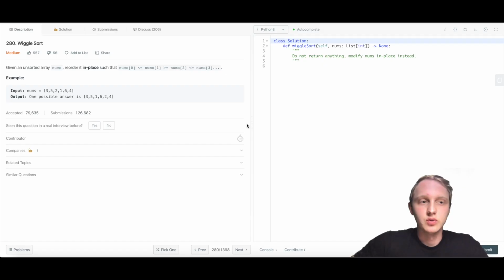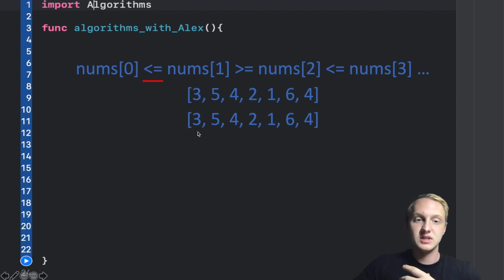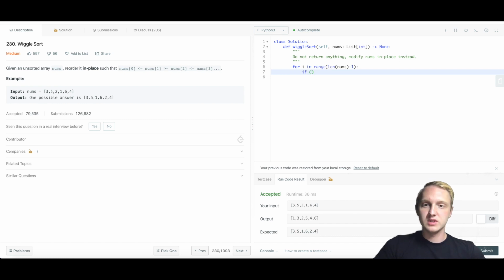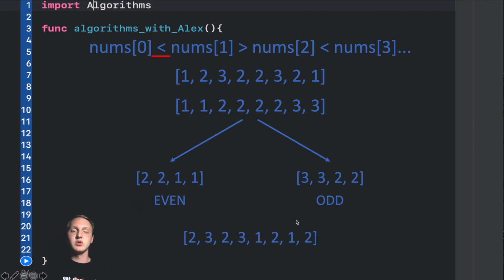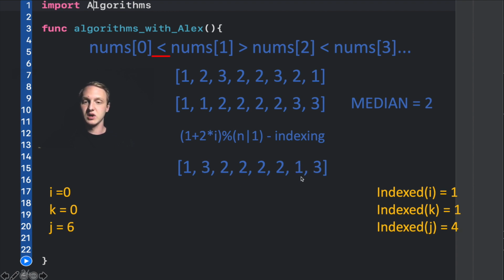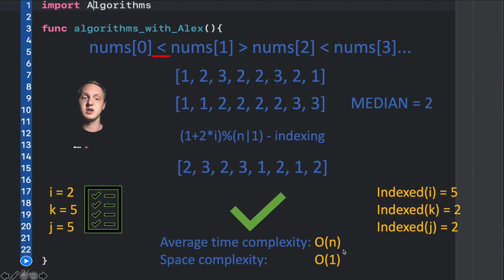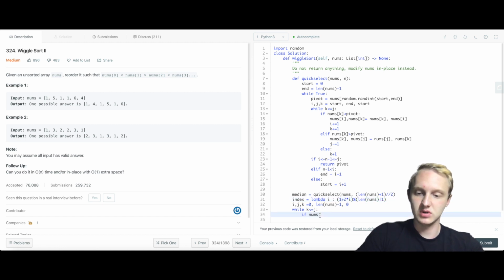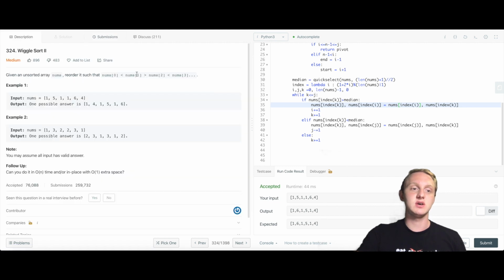Practice every day or how to wiggle sort your way into a big company(Google, Facebook, Microsoft...)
Today we are looking at wiggle sort. This question gave me a lot of trouble so I thought it'd be really awesome to share it with you. So who's up for a little challenge?!  Maybe it'll help you to get your dream job.